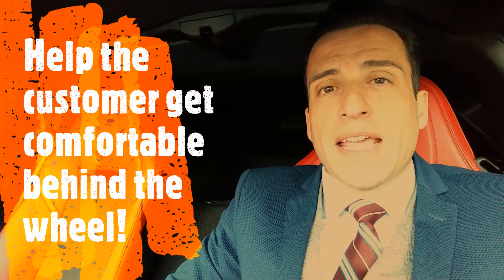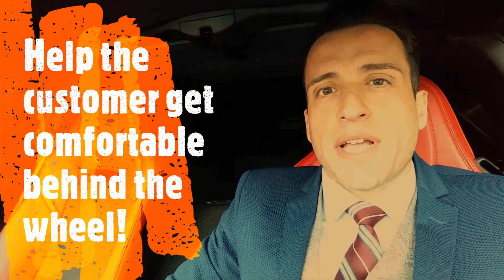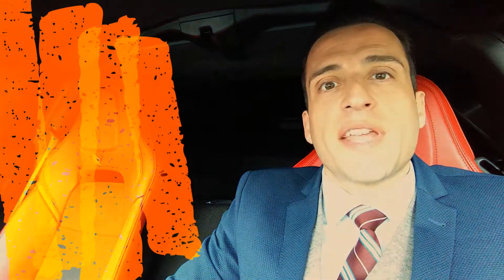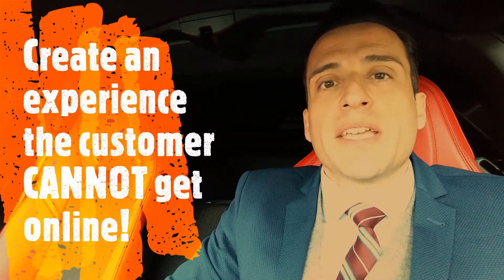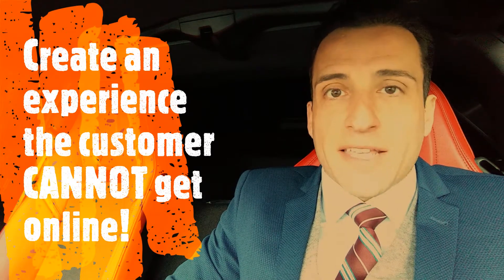Buy OR Die - What ever happened to The Presentation Drive?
Test drives don't sell vehicles, Presentation Drives do! Know the difference or lose more sales.